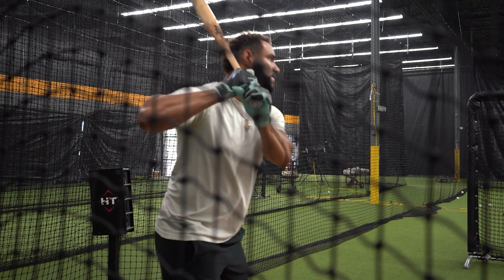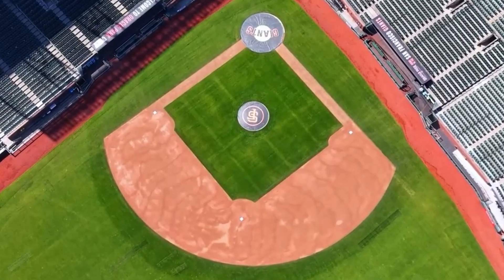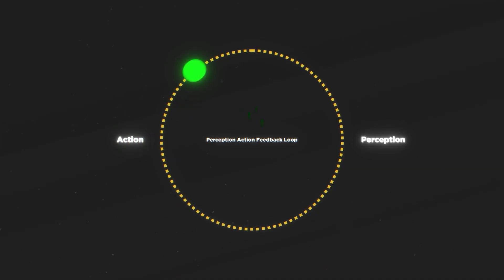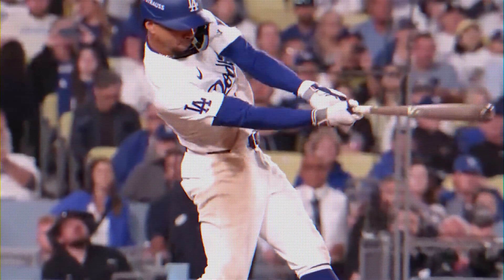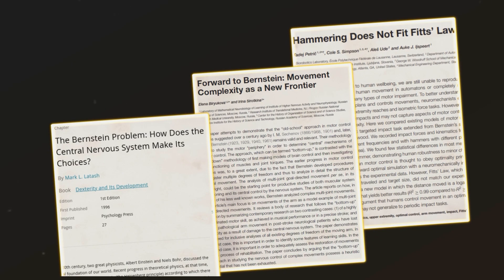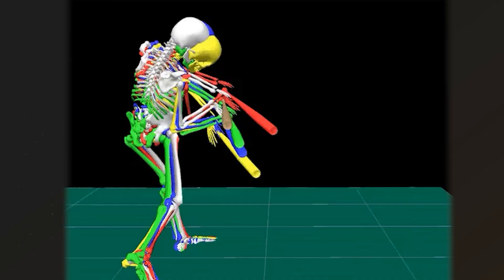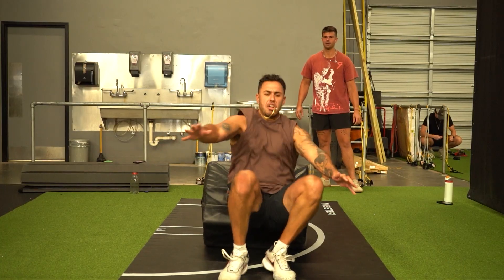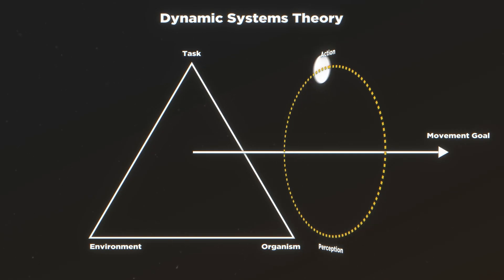Learning How to Learn: The Science Behind Why Elite Athletes Think Less and Do More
In this video, High Performance Coordinator Brice Crider takes you through some of the foundational principles of motor learning, teaches you how athletes process information, and re-evaluates how we think about mechanics.